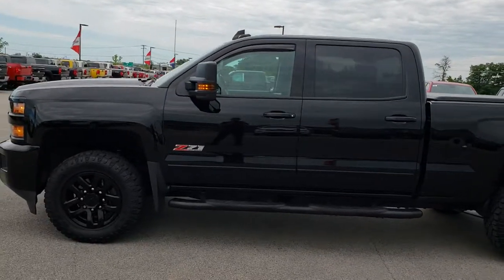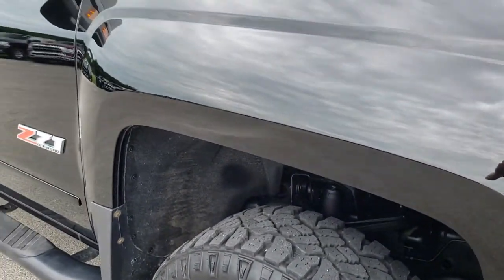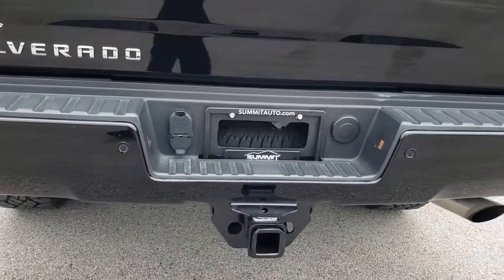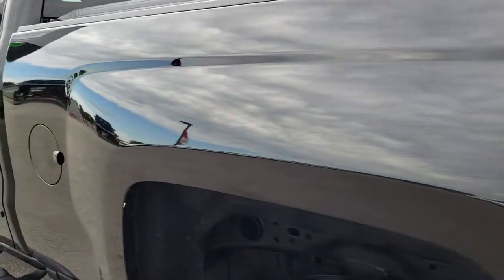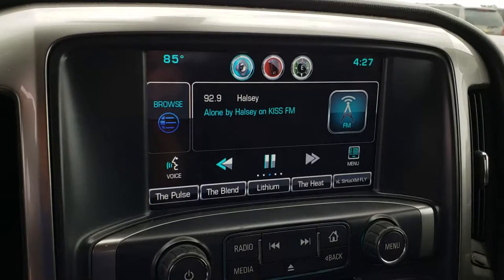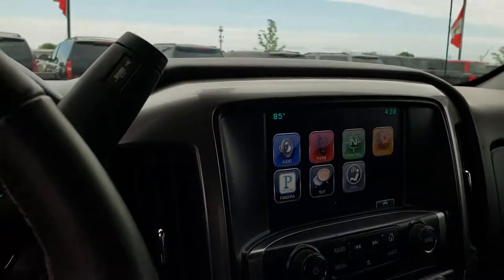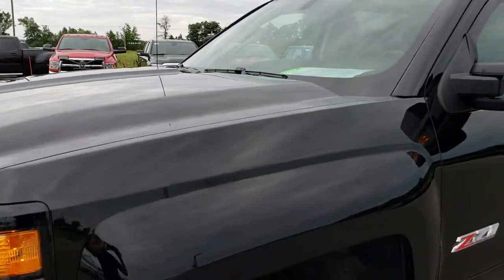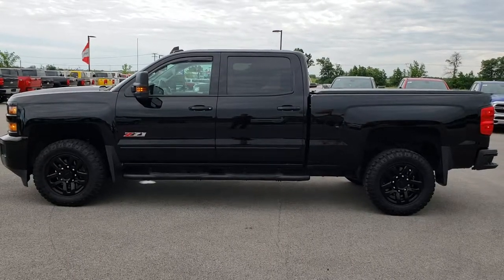2016 CHEVROLET SILVERADO 2500 MIDNIGHT EDITION Z71 WALK AROUND REVIEW SOLD! 9630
STOCK: 9630
PRICE: $39,999
MILES: 31,547
MAKE: CHEVROLET
MODEL: SILVERADO 2500
VIN: 1GC1KVEG7GF235181
LOCATION: FOND DU LAC OSHKOSH WISCONSIN, 54937 TRUCKS ON 41

CLEAN TITLE HISTORY! 6.0 Liter V8 Engine FFV E85 Capabilities, 360 Horsepower, CREW, SHORT, LT1, Z71, MIDNIGHT EDITION, 4WD, BACKUP CAM, HEATED BLACK CLOTH, CHEVY MYLINK, Full Four Door Crew Cab, Short Box 6 1/2 Foot Shortbox, LT1 Package 1LT LT, Z-71 Trim Package Z71, 6 Speed Automatic Transmission with Optional Manual Tap Shift, Turn Dial 4x4 Four Wheel Drive 4WD, Z71 Offroad Suspension Package Z-71, Reverse Backup Camera Rearview Camera, Onstar System, Dual Power Heated Seats, Non Smoker, Black Ebony Cloth Seats, Bucket Seats, Access Soft Rollup Tonneau Cover, Full Towing Package with Receiver Trailer Hitch, Wiring and Transmission Cooler Tow Package, Factory Brake Controller, Snow Plow Prep Package (VYU), Telescopic Tow Power Mirrors with Built-in Directional Signals, Stabilitrak Traction Control, 4.10 Gears with Automatic Locking Differential Limited Slip Differential, Goodyear Duratrac LT275/65 R18 Tires, Factory Black Painted Alloy Rims Premium Wheels, Four Wheel Disc Brakes, Factory Painted Stepbars, Spray-in Bedliner, Bedrail Covers, Clearance Lights, Fog Lights, Sonar with Front and Rear Bumper Sensors, Vent Shades, EZ Raise Assist Tailgate, Locking Tailgate, Rear Bumper Steps, Chevy MyLink Touchscreen Radio, AM / FM Radio Tuner, Sirius/XM Satellite Radio Capabilities Sirius / XM, CD Player, Bluetooth, Hands-Free Phone Controls Blue Tooth, Auxiliary MP3 Jack Portable Audio Connection, USB Jack Portable Audio Connection, Keyless Entry with Factory Remote Start, Rear Window Defroster, Adjustable Height Seatbelts, Driver and Passenger Front Air Bags, L.A.T.C.H. Child Safety System, Side Curtain Air Bags SRS Safety Restraint System, Multi-Function Steering Wheel Controls, Compass, Outside Temperature Display and Mileage Display, Dual Multi-Zone Climate Control , Weathertech Floormats, Air Conditioning AC, Cruise Control, Power Locks, Power Windows, Automatic Headlights Autolamp, Tilt/Telescope Steering Wheel, 110V / 150W Auxiliary Power Outlet, 3 Year / 36,000 Mile Remaining Factory Bumper to Bumper Warranty, Whichever comes first, 5 Year / 60,000 Mile Remaining Powertrain Factory Warranty, Whichever comes first, Black, CLEAN AUTOCHECK! Very very clean inside and out! This is one of the sharpest 2016 Chevrolet Silverado 2500 crewcab shortbox 3/4 ton gas trucks on our lot! Make your move before this super clean 4wd is gone!

STOCK: 9630
PRICE: $39,999
MILES: 31,547
MAKE: CHEVROLET
MODEL: SILVERADO 2500
VIN: 1GC1KVEG7GF235181